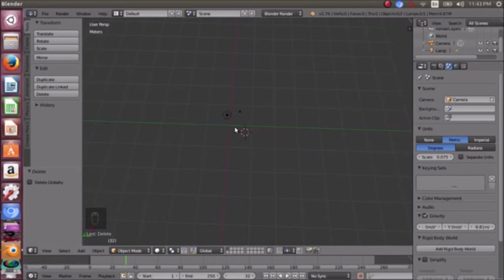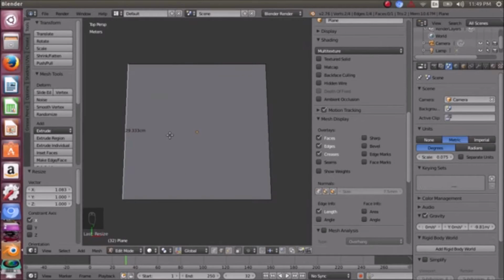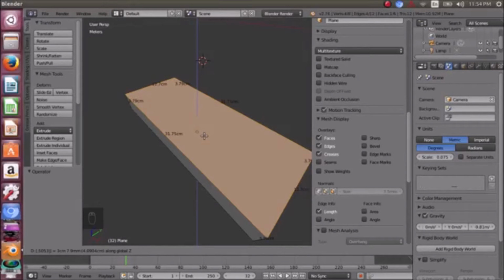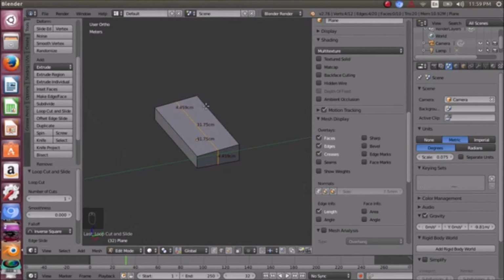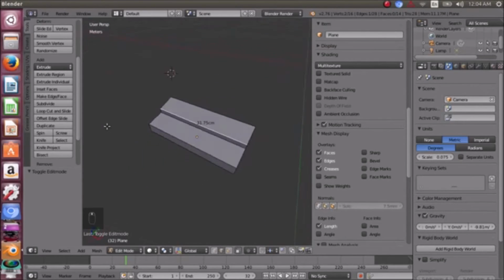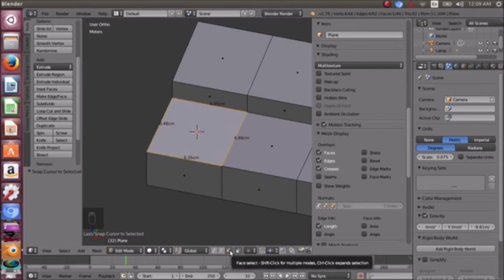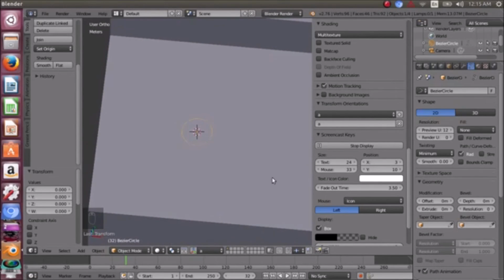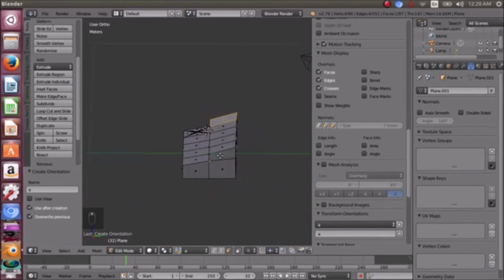Designing a Midi Pedal Board Part 1: Using Blender and Basic Real World Modeling Principles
I've decided to provide a brief tutorial on a recent project of mine which is building a Midi Pedal Board enclosure.  This provides a primer concerning some of the technical work done in modeling a given real world prototype design.